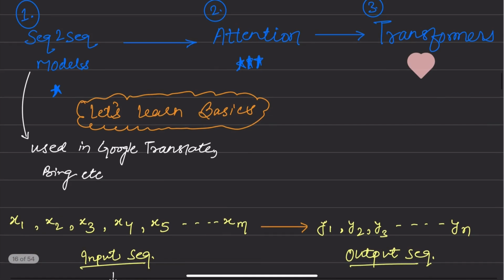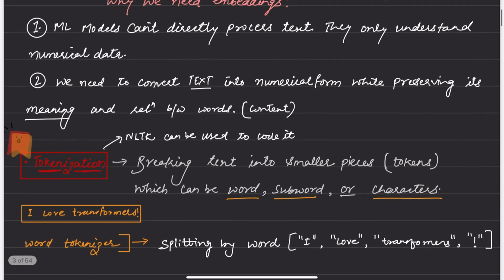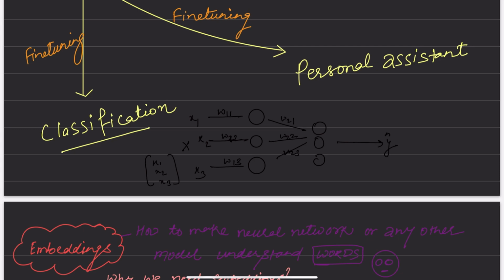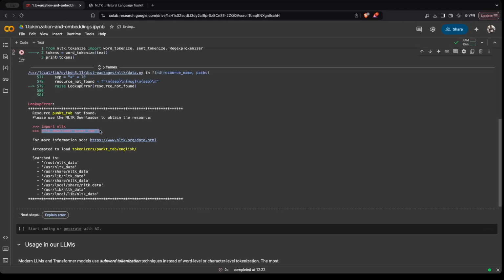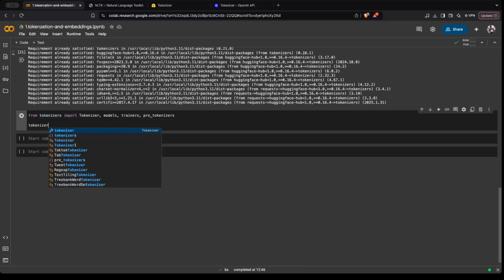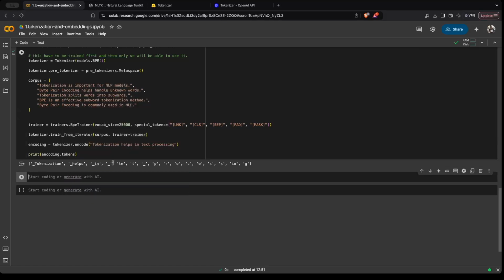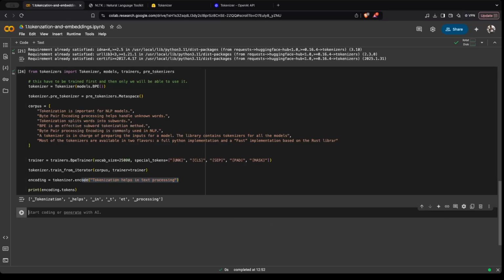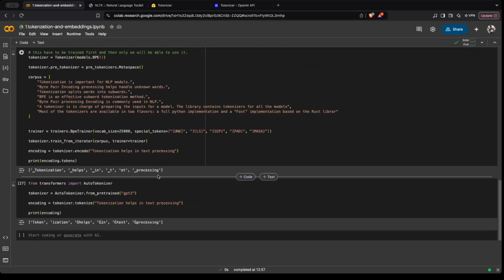Part 1: Transformers | Tokenization and Byte Pair (BPE) | Types of Tokenization | NLP Tutorial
Byte Pair Encoding (BPE) tokenization in Natural Language Processing (NLP) with this in-depth tutorial. In this video, we delve into:​

The fundamentals of BPE and its significance in NLP.​
Step-by-step implementation of BPE using Python, complete with code walkthroughs.​
Visual representations and graphs to illustrate BPE processes.​
Comparative analysis of BPE with other tokenization methods like WordPiece and SentencePiece.